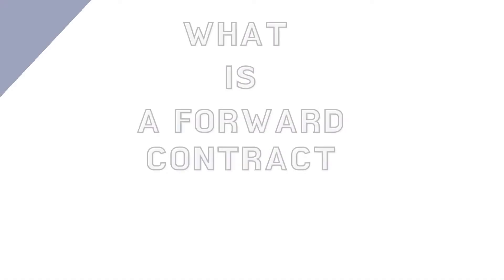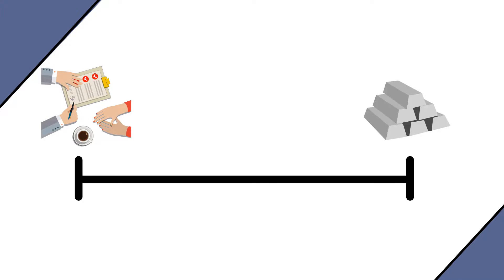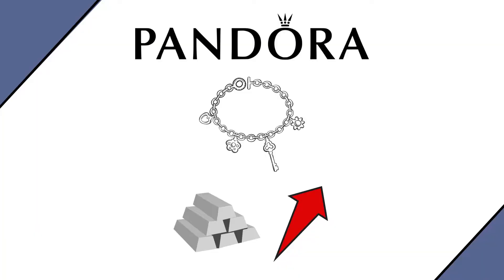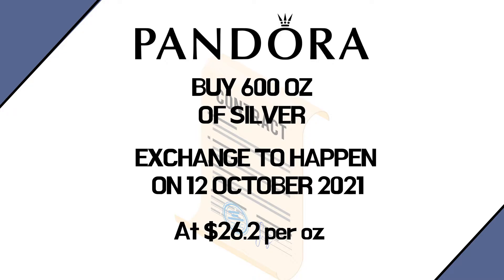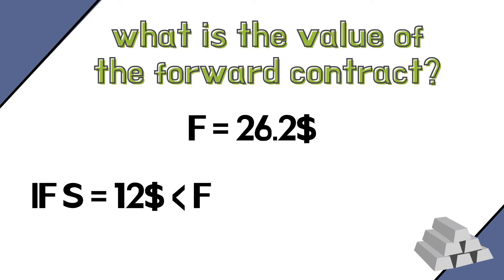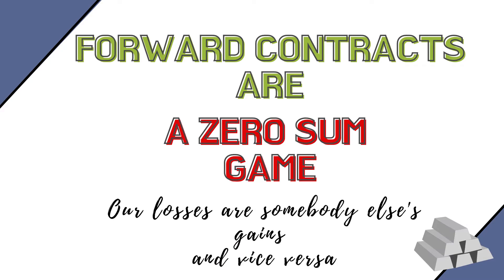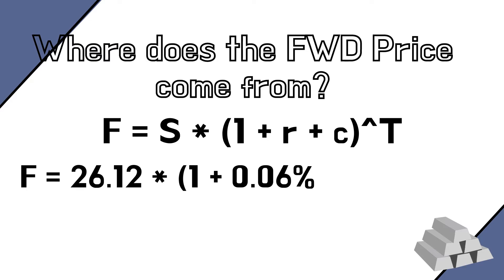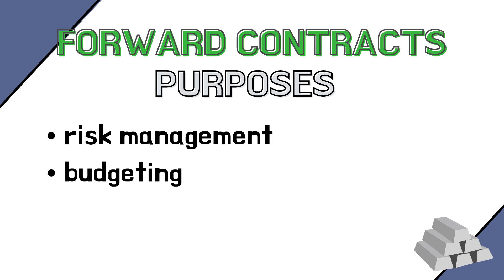What is a Forward Contract? Forwards EXPLAINED (Pandora Example)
In this video you will learn what a forward contract is, and how it’s used by businesses and asset managers to manage risks and budget with more certainty.
A forward contract is a derivative. Derivatives are financial instruments that derive their value from the value of an underlying asset. Derivatives can be divided into 2 broad categories, forward commitments and contingent claims. Forwards, futures and swaps are forward commitments while options and credit default swaps are contingent claims. The difference between the 2 is that with forward commitments obligate two parties to perform certain obligations at a certain future date, whereas contingent claims give you the right but not the obligation to engage in a transaction in the future

Chapters